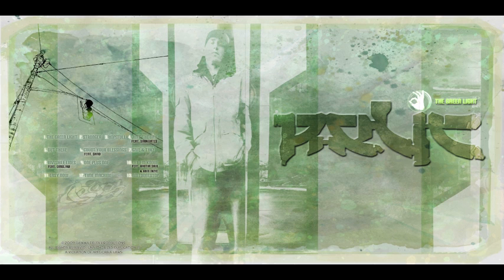AnitDontStop - Rel McCoy from the album The Green Light (2009) Canadian Hip Hop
I try to get back as quick as I can. Pz

From the album The Green Light